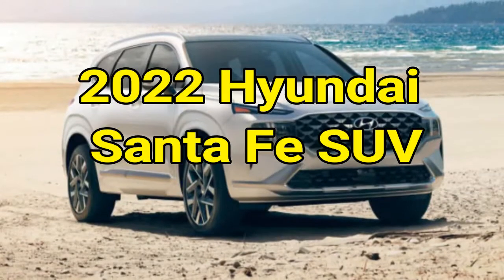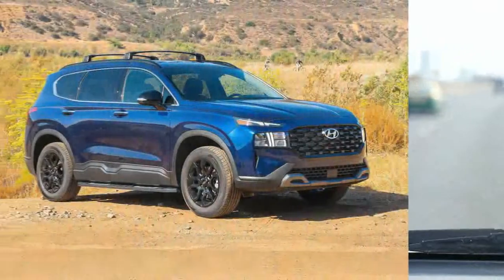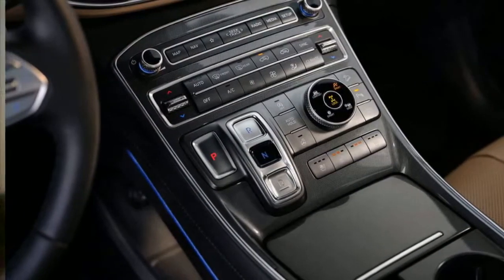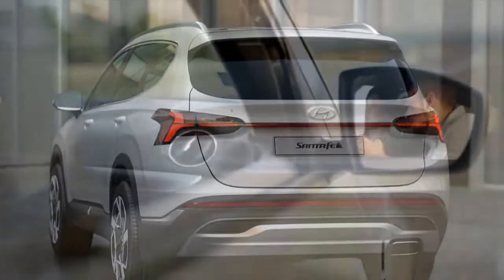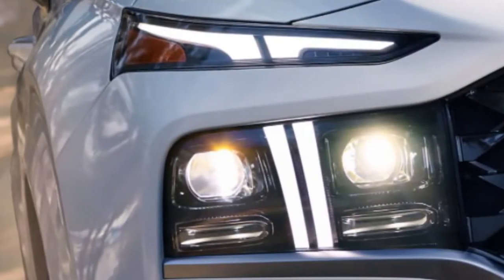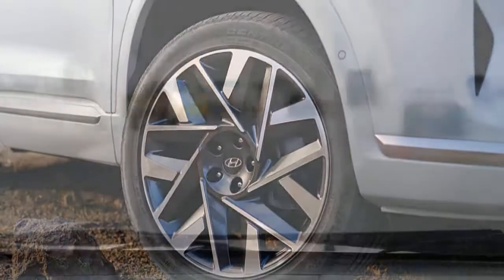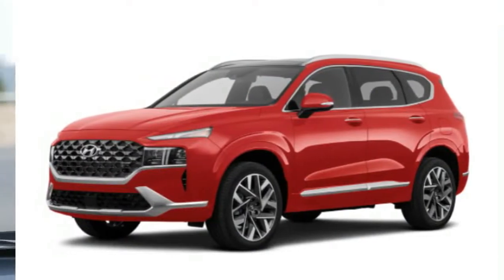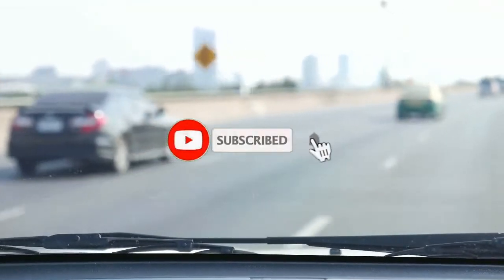2022 Hyundai Santa Fe SUV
2022 Hyundai Santa Fe SUV.

The Hyundai Santa Fe fills the gap between the compact Tucson and the midsize Palisade in Hyundai's SUV lineup. It still seats five passengers, but it provides more room than the Tucson and it's more affordable and maneuverable than the larger Palisade. Hyundai also offers the Santa Fe with a few different engine choices, including a hybrid and, for 2022, a new plug-in hybrid.